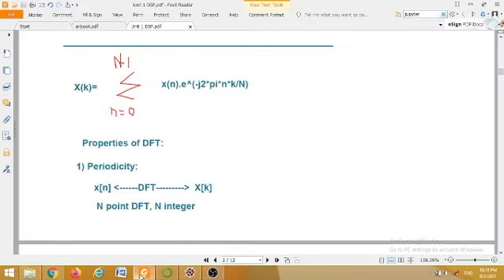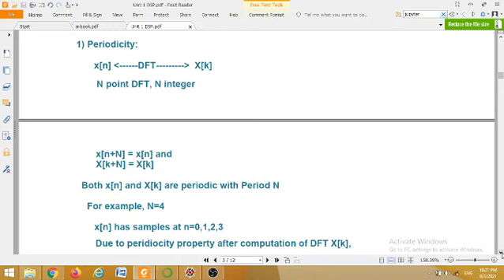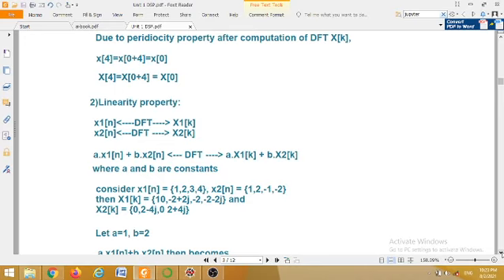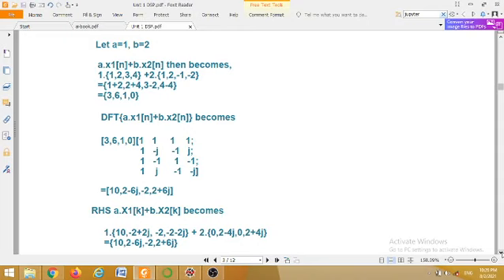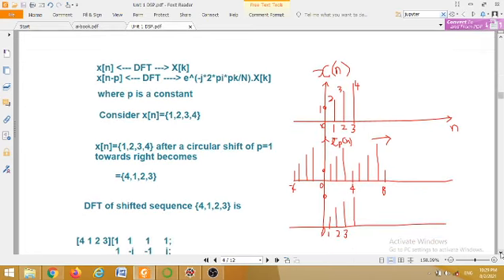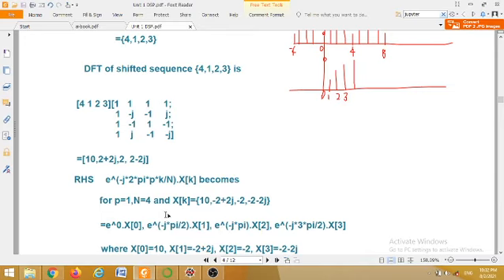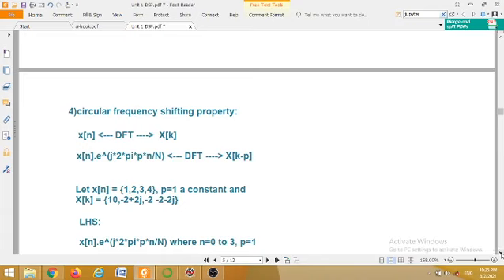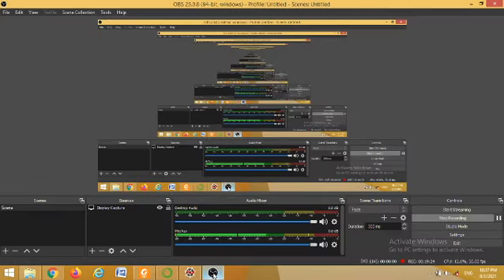DFT Properties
Discrete Fourier transform properties
Periodicity, Linearity, Time shifting and frequency shifting with explanations